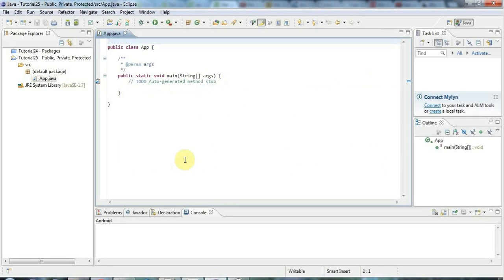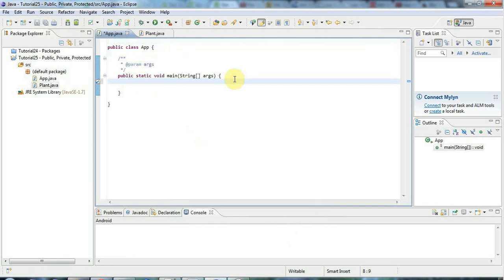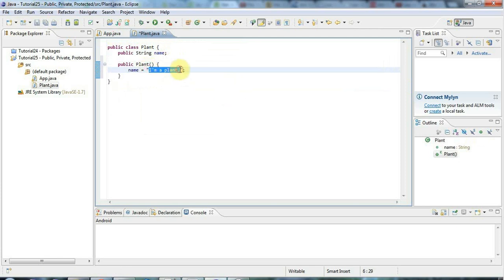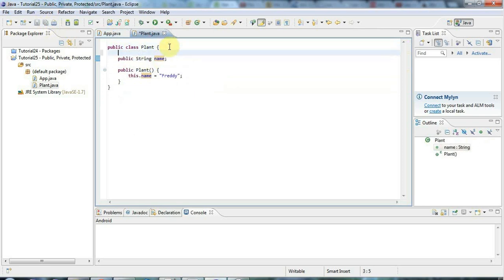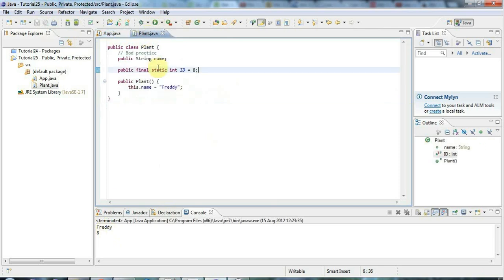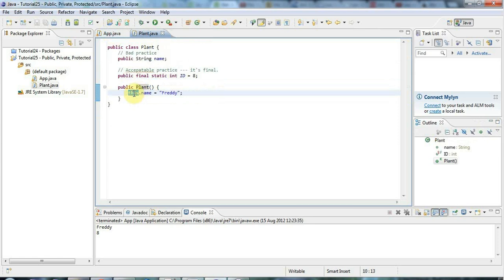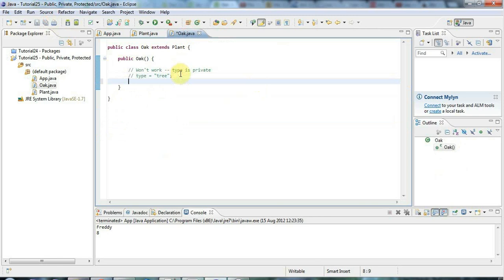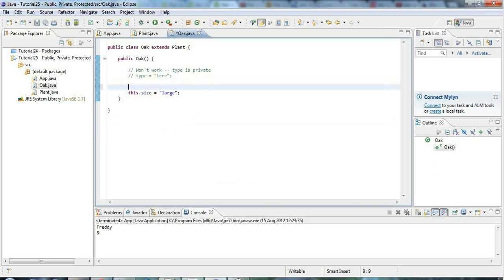Learn Java Tutorial for Beginners, Part 25: Public, Private and Protected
This is a tutorial on the public, private and protected keywords in Java.